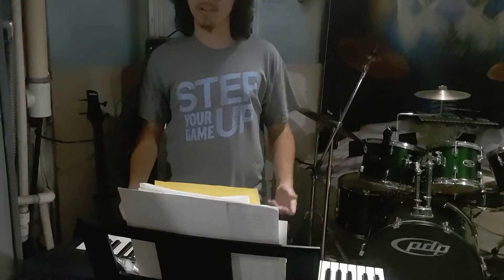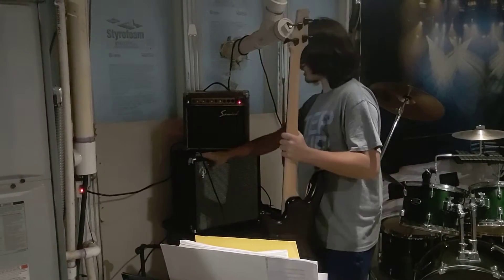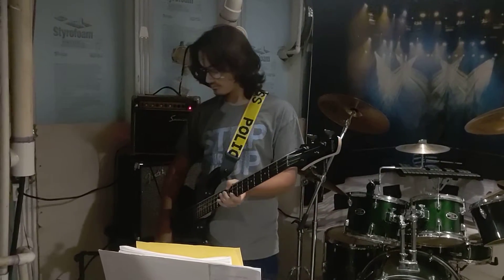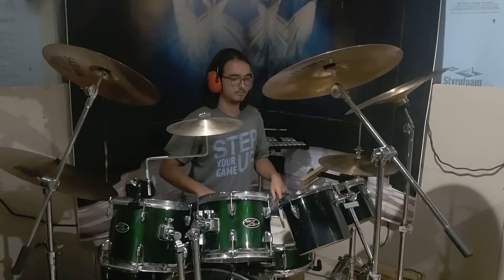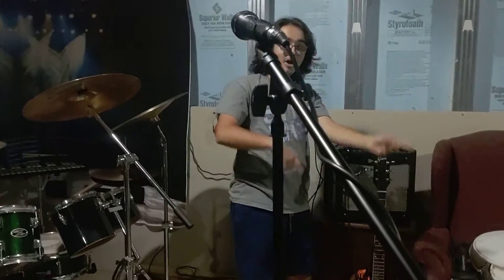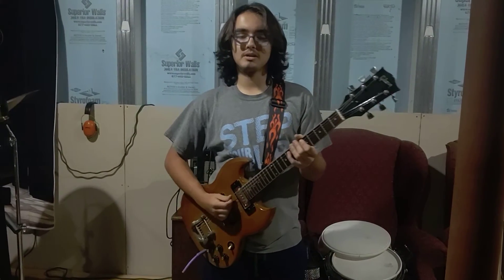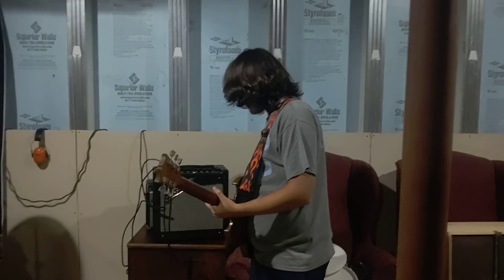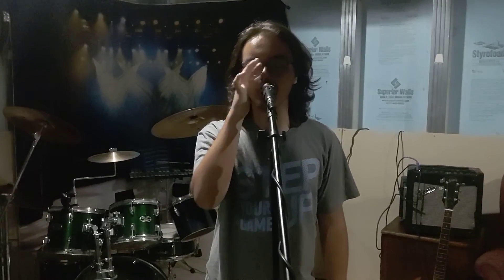WaterDive122's Music Studio Tour (20 subscriber special).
Enjoy the Music Studio Tour my fellow YouTube divers, y'all have truly earned it!